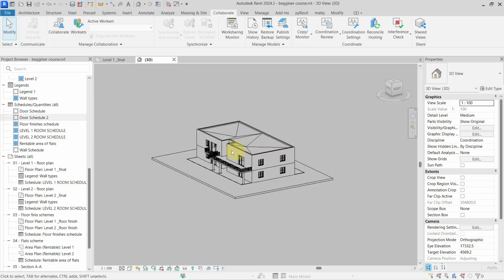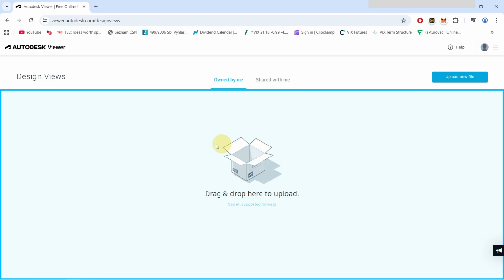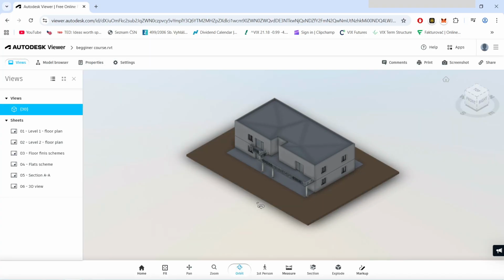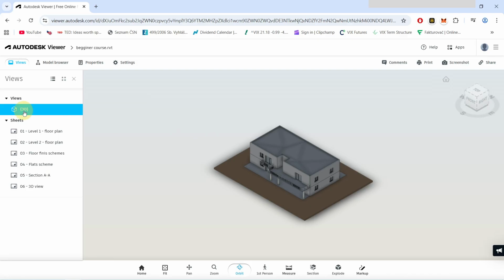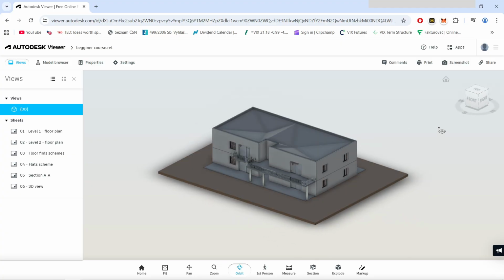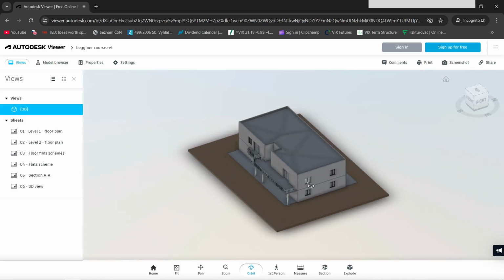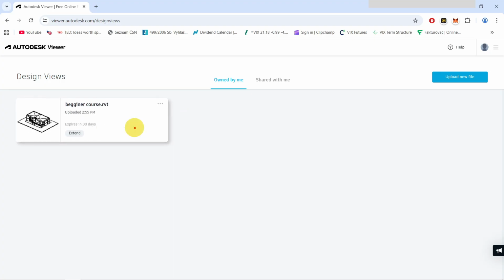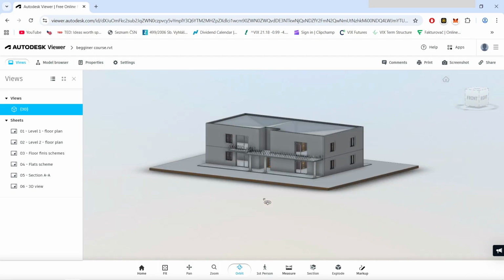Revit Tutorial - How to view rvt file if you do not have Revit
Hi, in this video, I will show you how you can send your rvt file to someone who does not have Revit so they can view the model, completely for free. It works without the need to install anything, you just need an internet connection. Works also on mobile and tablet.